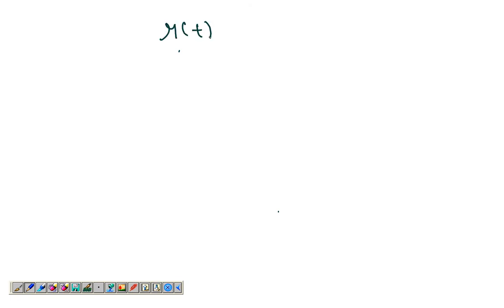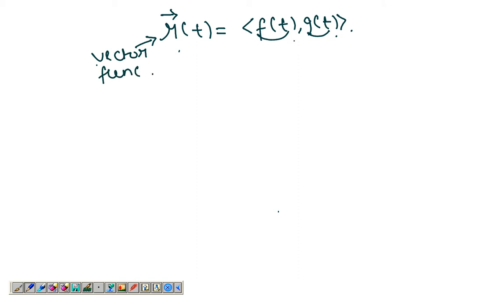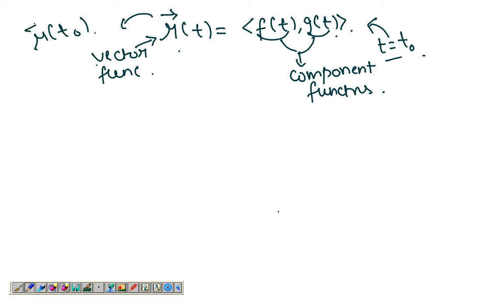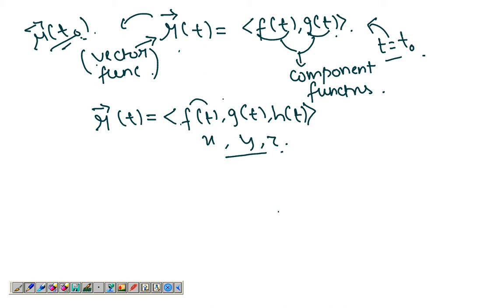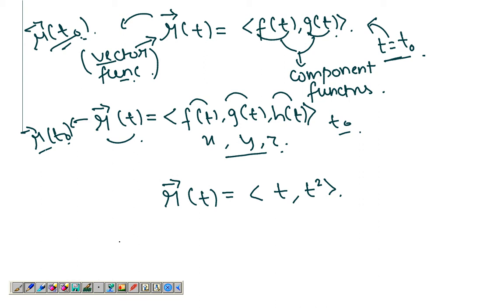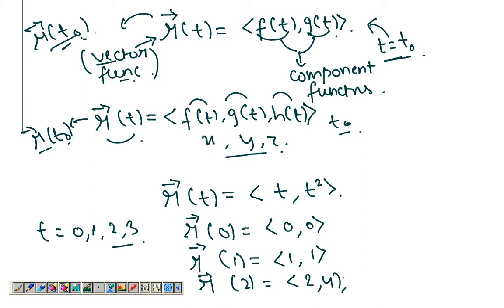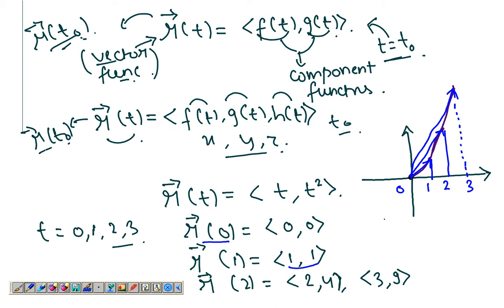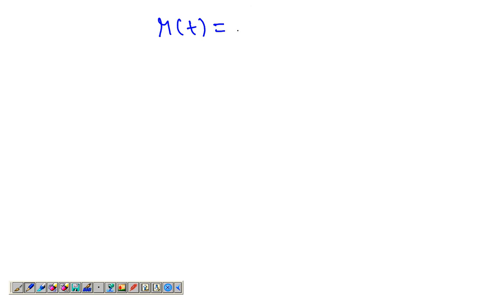VC01 : An Introduction to Vector Functions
An introduction to vector functions...